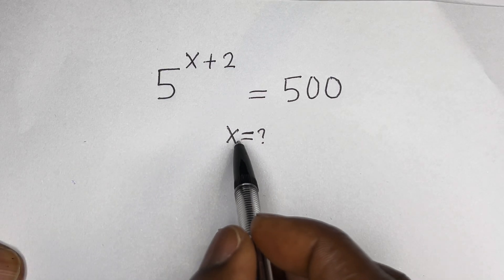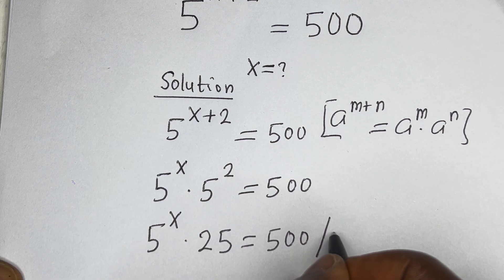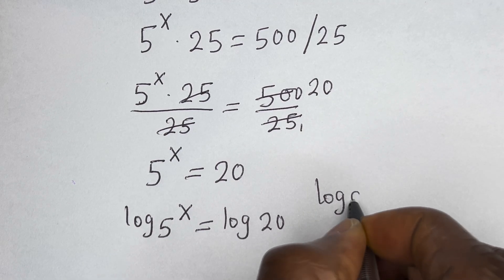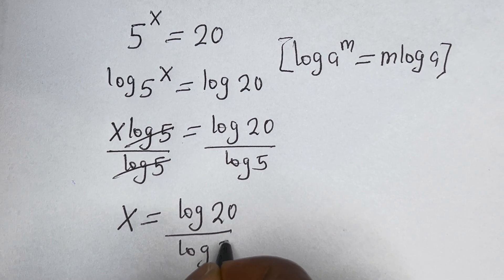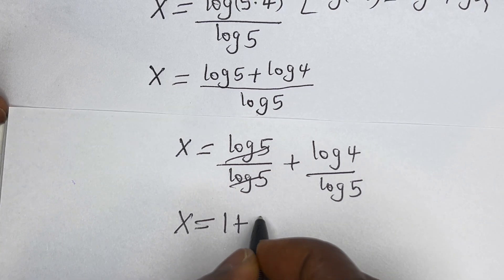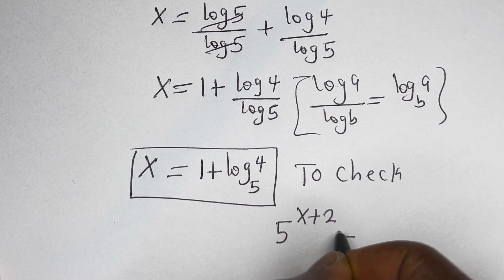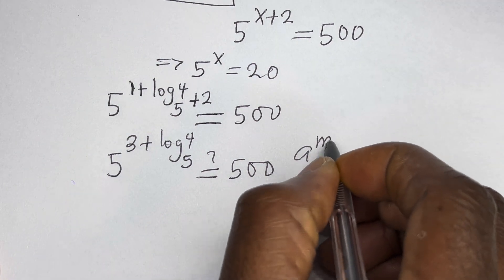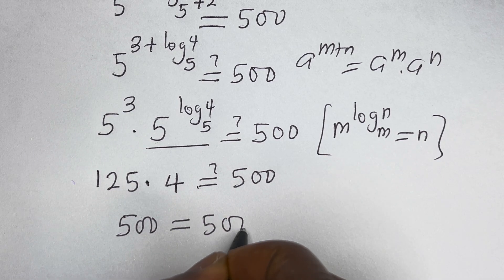Germany | Can You Solve This? | Math Olympiad…